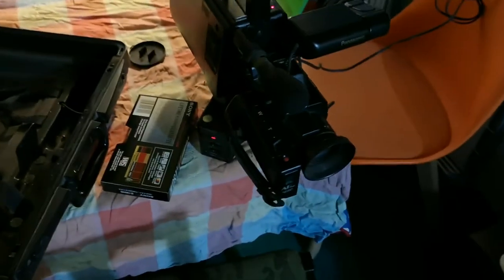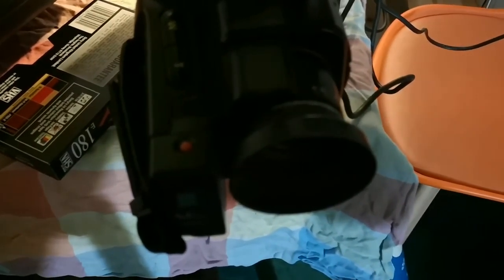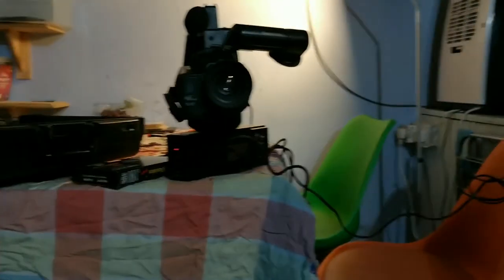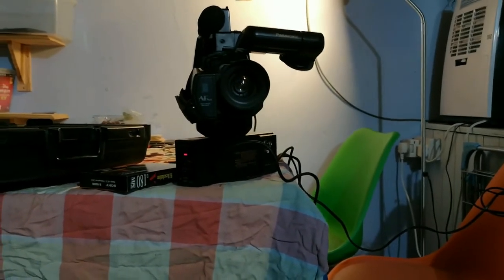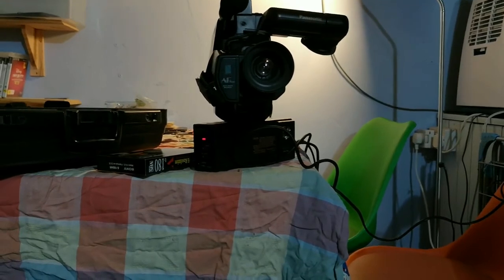Fixing another Panasonic M7 - Fixed Recording Demonstration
In this video, I quickly show the results of the M7 and its recording capabilities. Where I mention the 'tube', I actually meant the CCD. This camera uses a CCD rather than a camera tube, in order to capture the picture. In better light conditions, it seems to function very well.